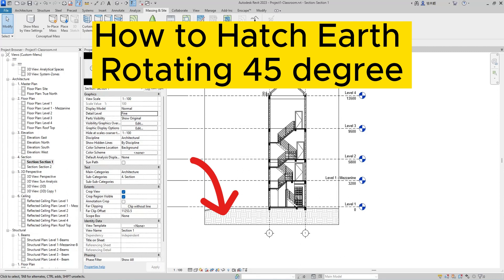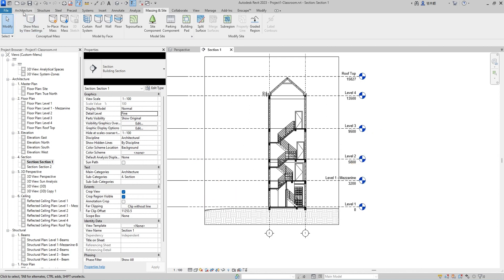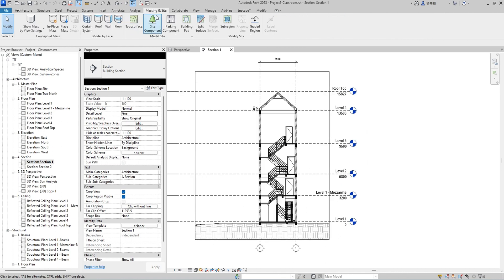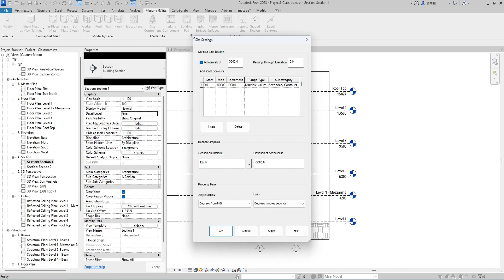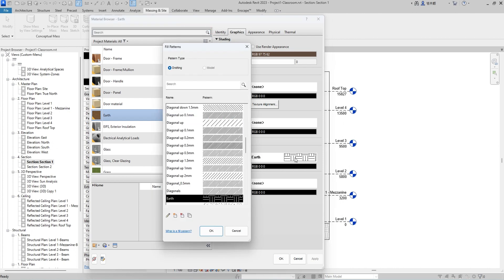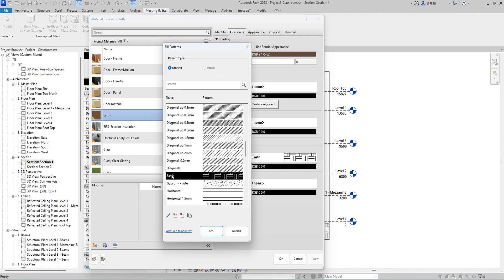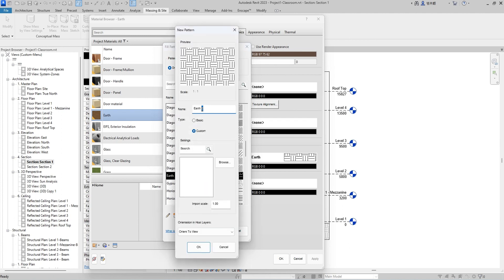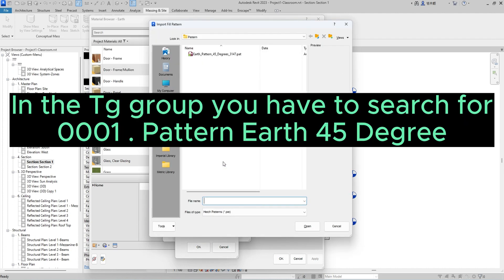How to Revit Hatch Earth Rotating 45 Pattern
This video is help everyone to solve the problem of roateting hatch pattern earth in revit into 45 degree. But because there no option to rotate it so we have to using new pattern to replace the existing 1. No worries the files is free you just have to joint my telegram group to download it.

Please joint my telegram group to download this pattern by search
0001 . Pattern Earth 45 Degree